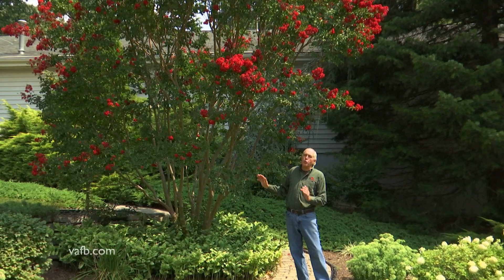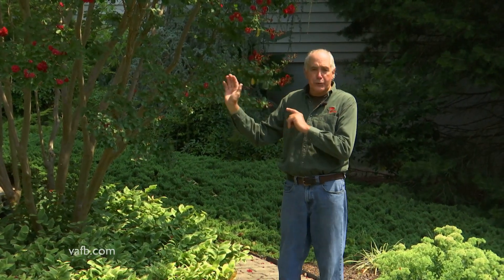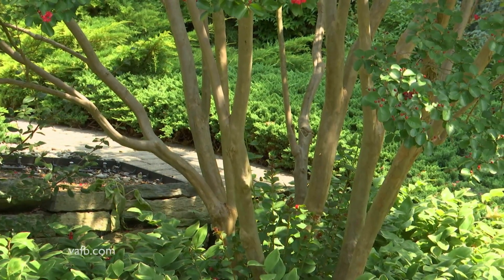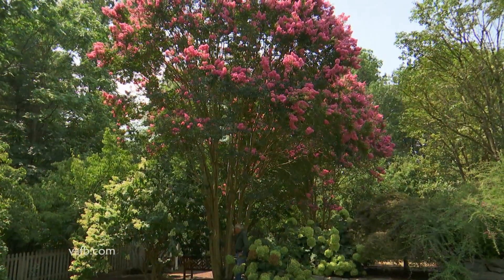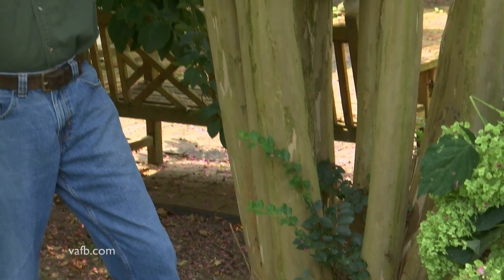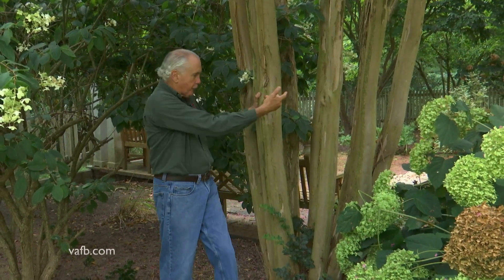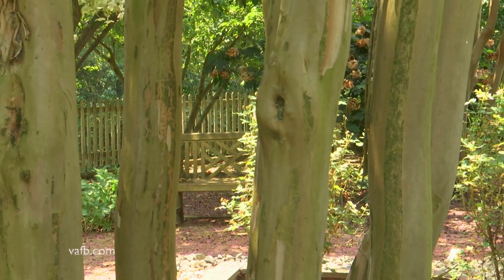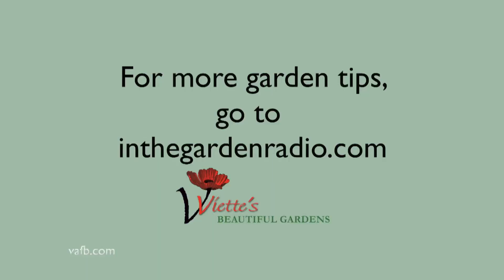In the Garden: Crepe Myrtles Provide Color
Looking for a beautiful addition to your garden? Crepe myrtles offer a variety of unique and stunning options, bringing a pop of color and life to any landscape. 🌳🌺